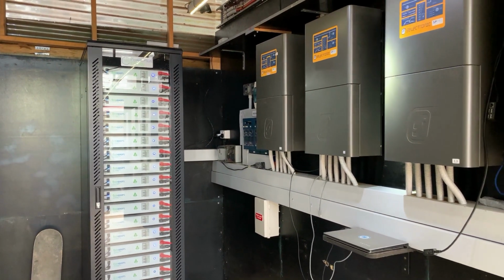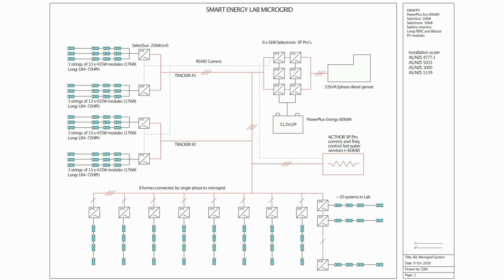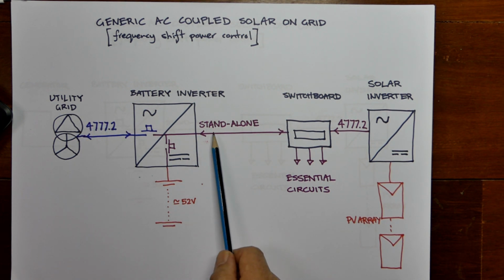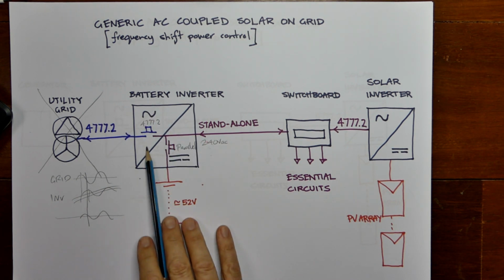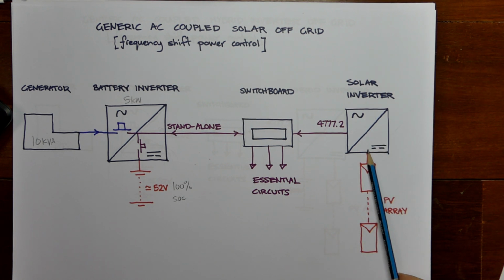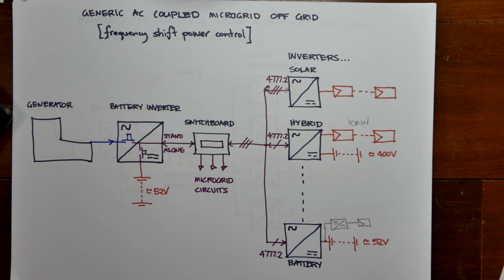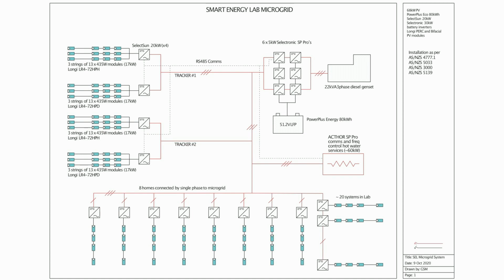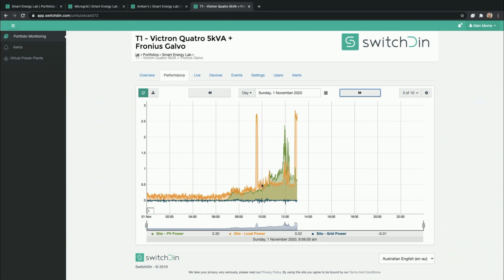So you wanna build a microgrid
How to build a microgrid